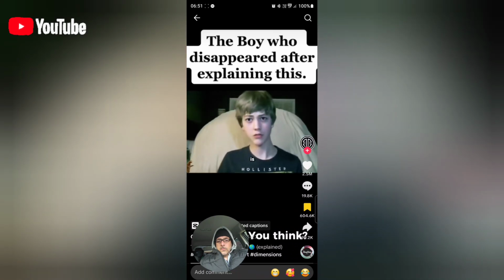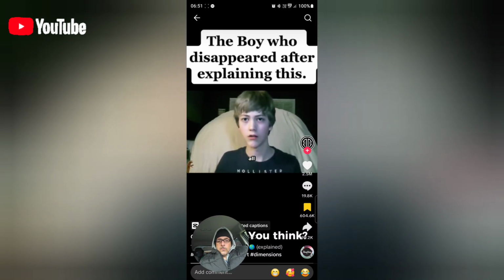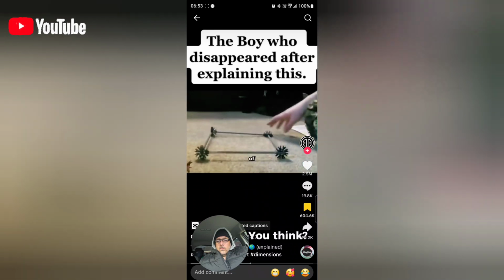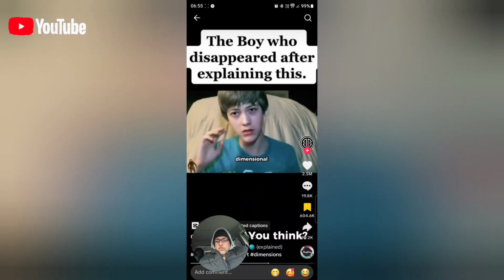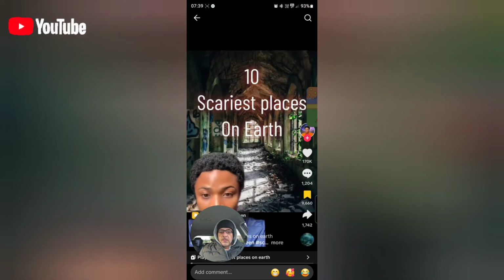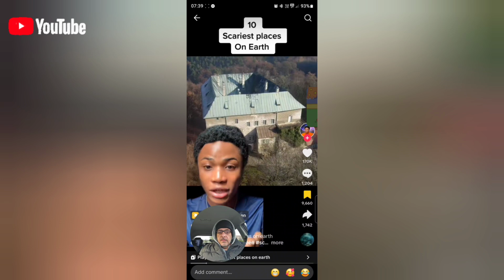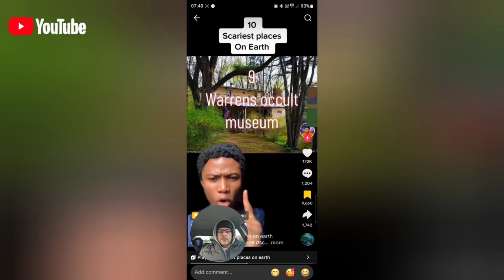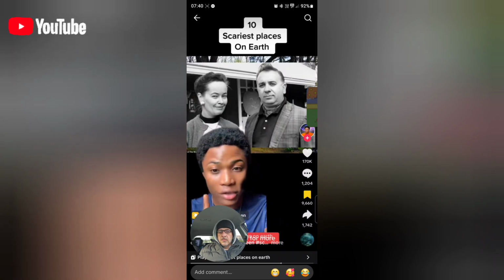Top 5 Creepy TikToks That Will Freak You Out!!!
In this video, I react to the creepiest TikToks and mind-bending conspiracy theories trending on the internet. From unexplained paranormal events to shocking mysteries, these TikToks are guaranteed to give you chills.